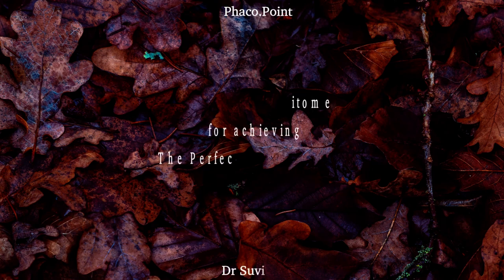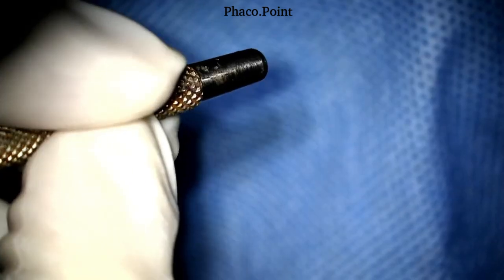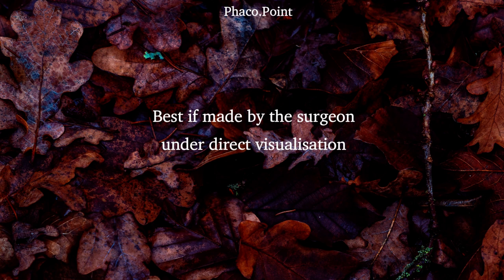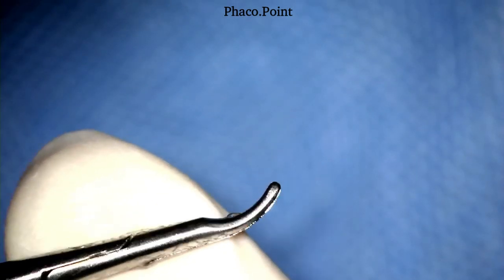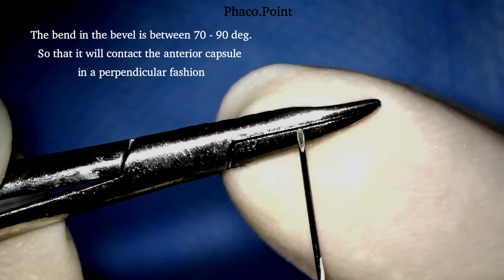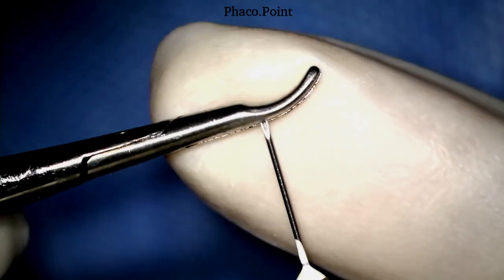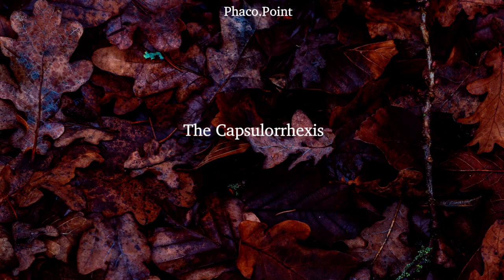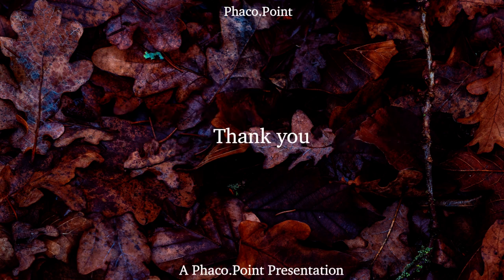How to create the perfect Cystitome to achieve the perfect capsulorrhexis - Finer Points.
this video will guide and steer you through  in- depth details of how to fashion a  perfect Cystitome using a 1/2 inch 26 G needle .